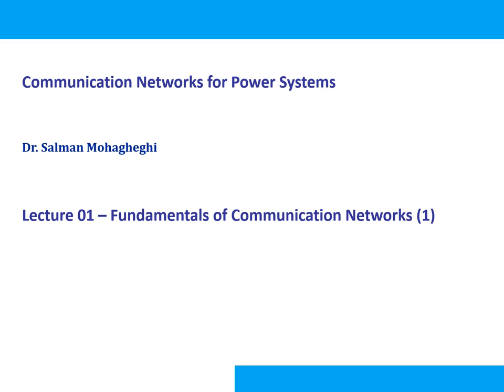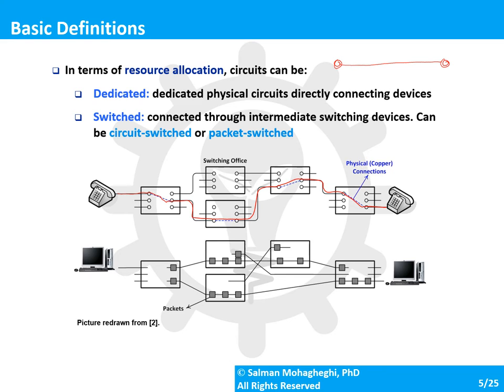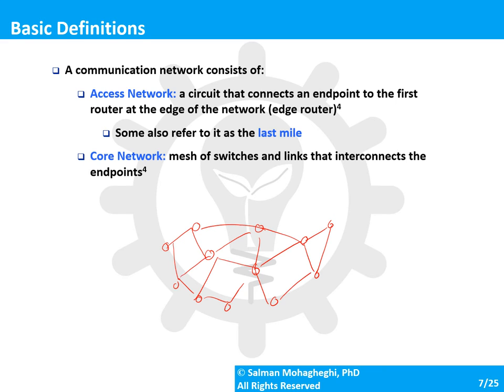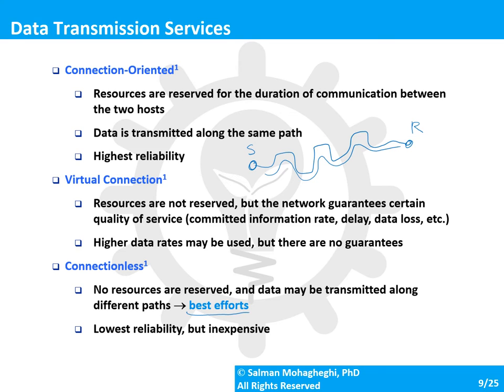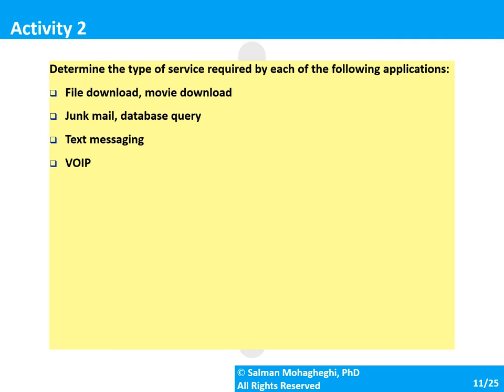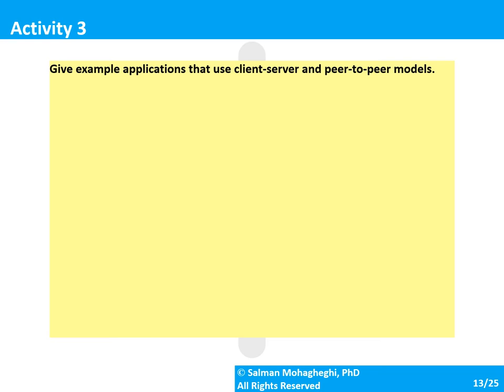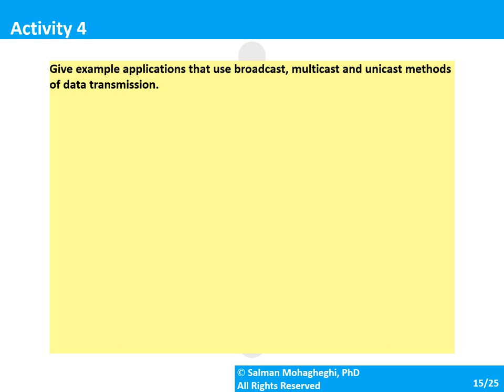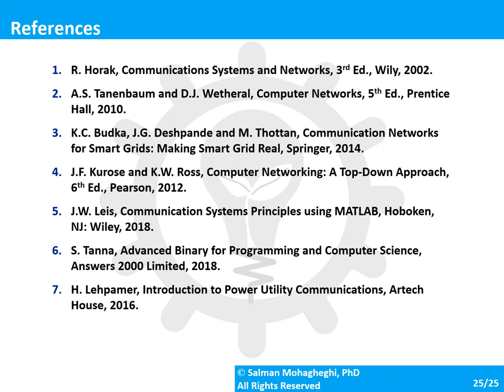L01 Fundamentals of Communication Systems and Network Architecture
An overview of the fundamentals of communication networks: basic definitions, transmission services (connection oriented vs connectionless, reliable vs unreliable), networks models, the concept of decibel, signal to noise ratio